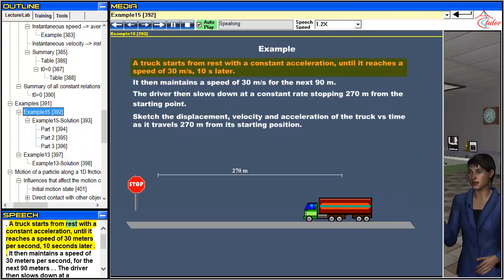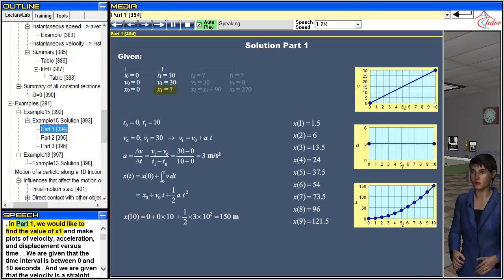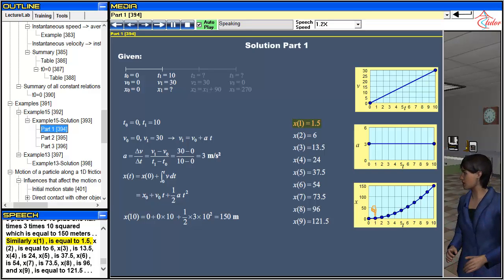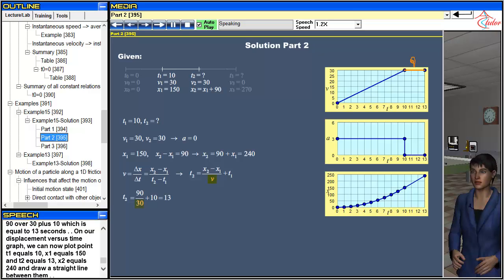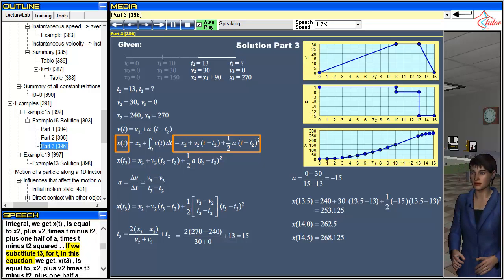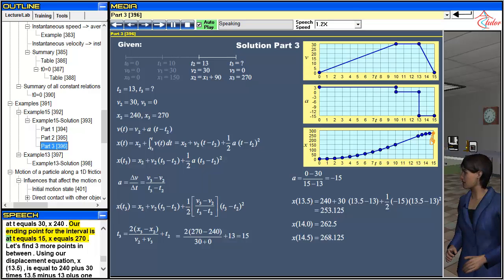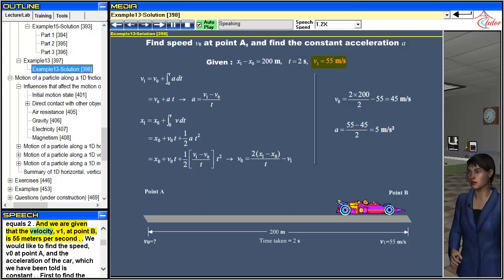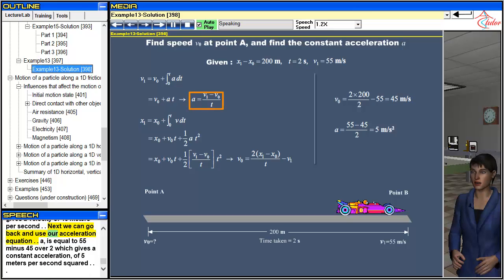Kinematics of Point Particle (12/19)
Lecture on kinematics of a point particle. Lecture 12/19 shows some examples